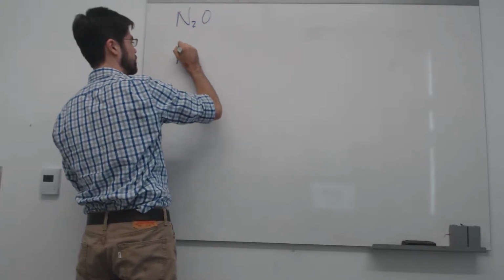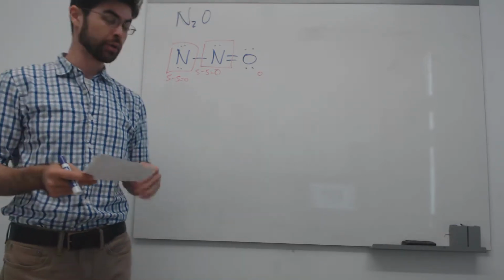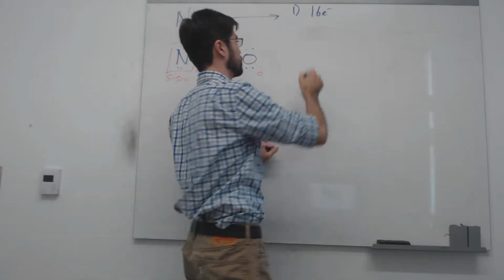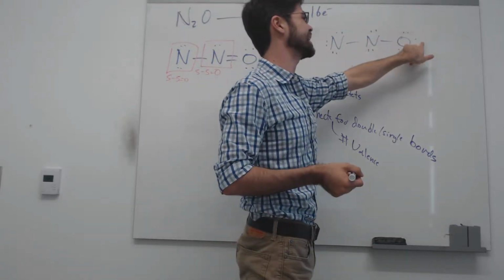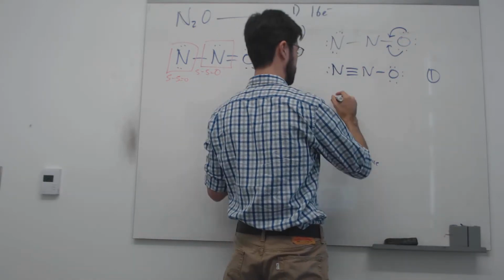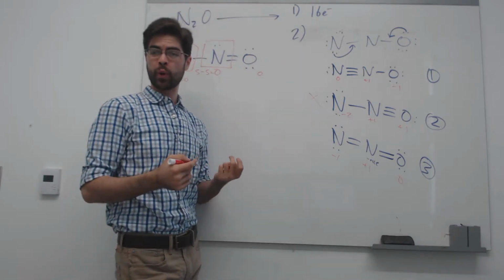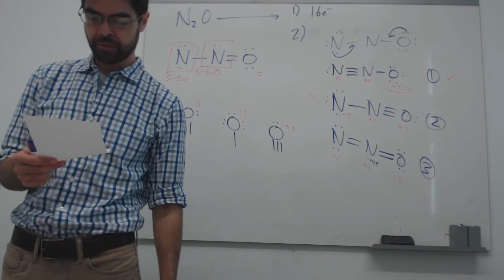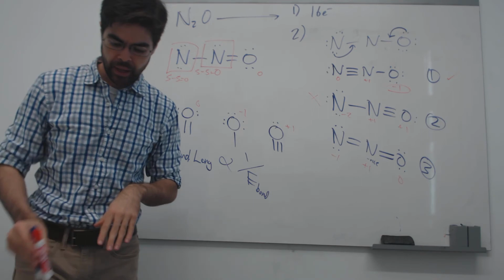Lewis Structures & Resonance - Feedback 11-15-17